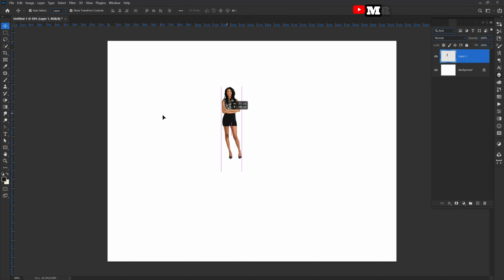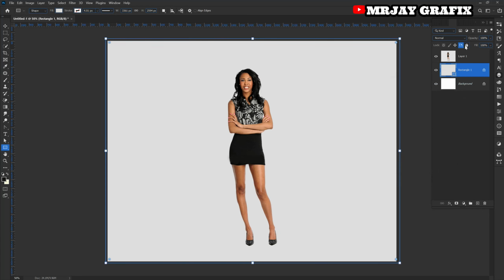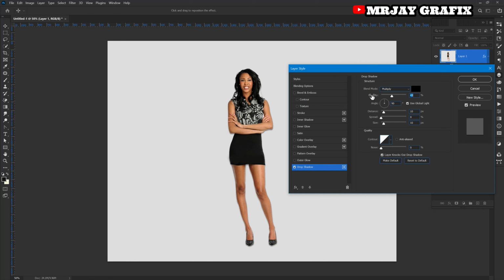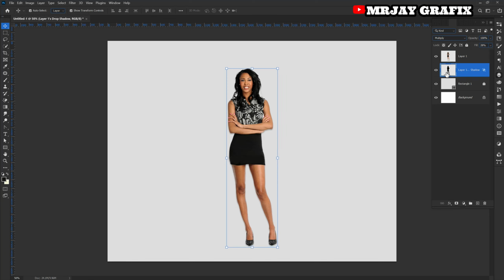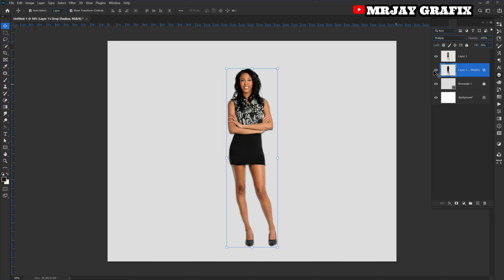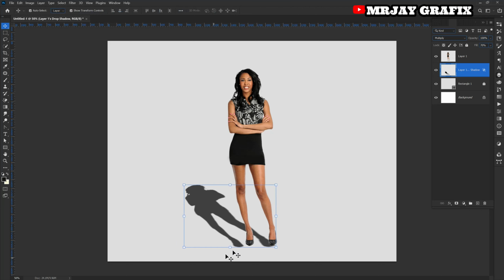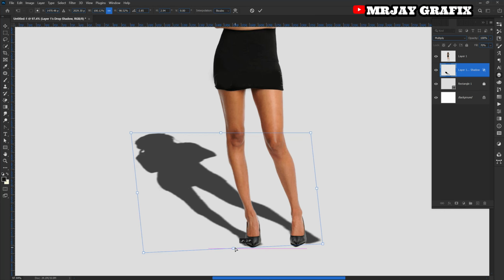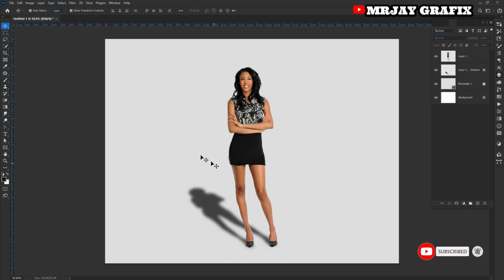How to create a drop shadow in photoshop 2021